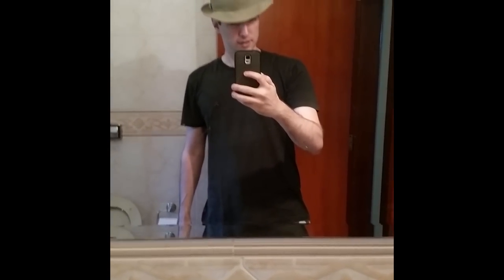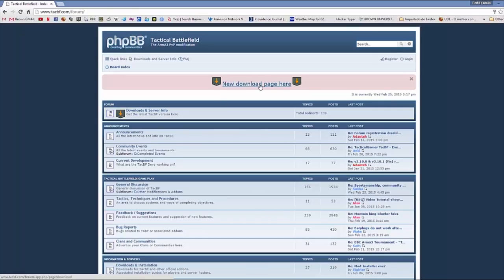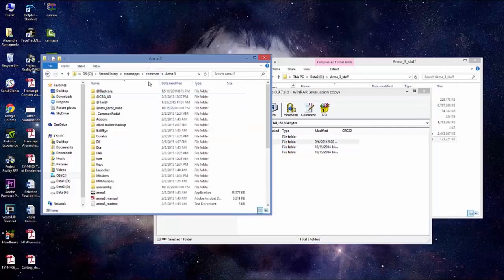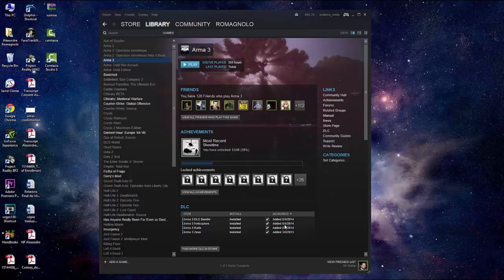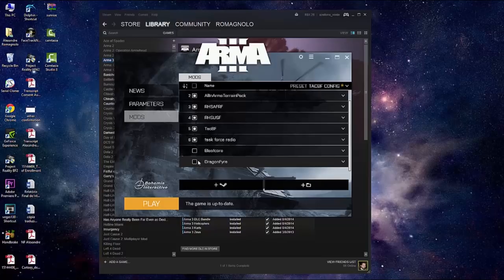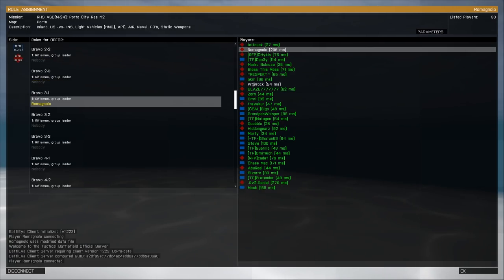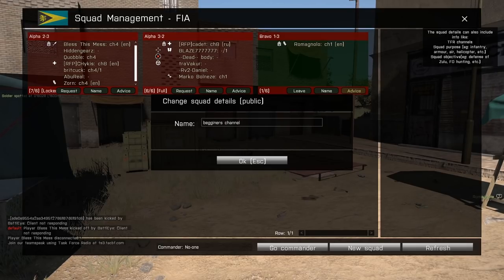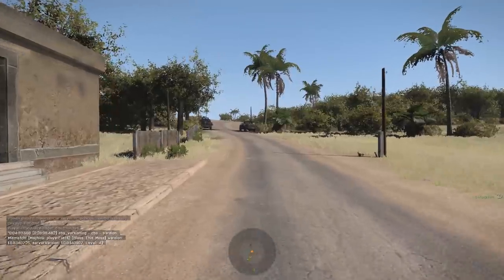How to download, install and play Tactical Battlefield - Arma 3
Yes, I have a fedora.